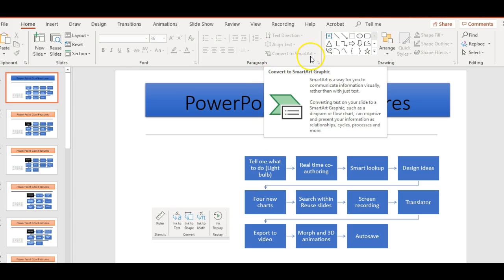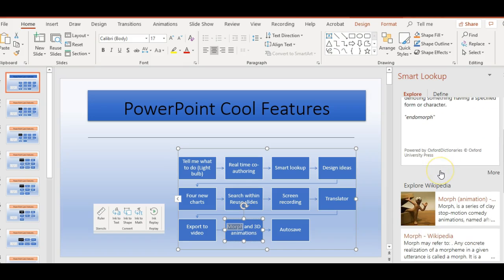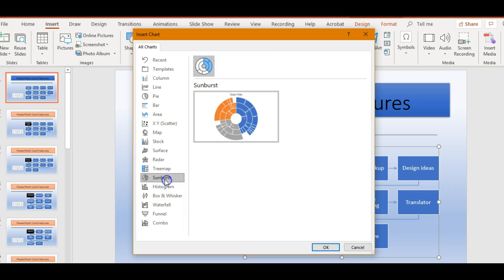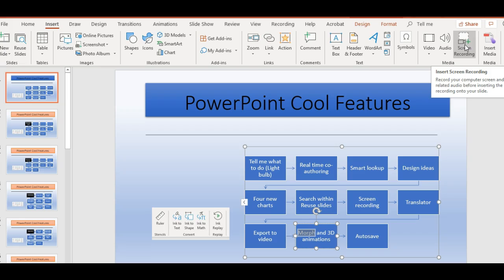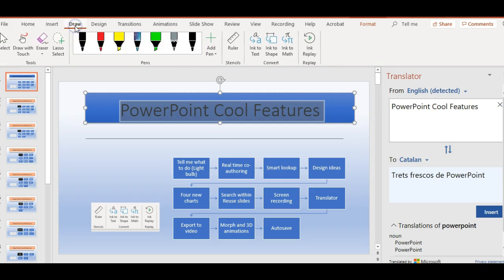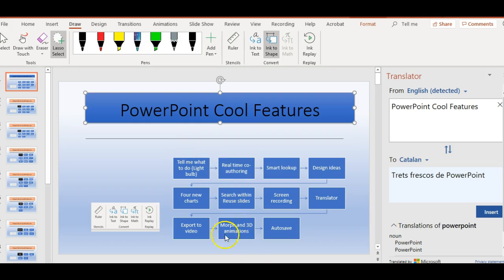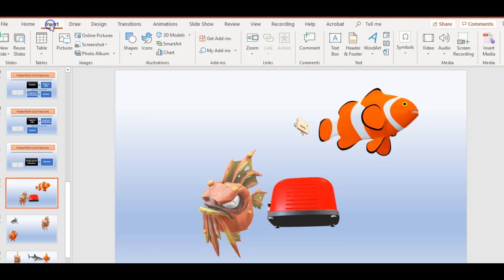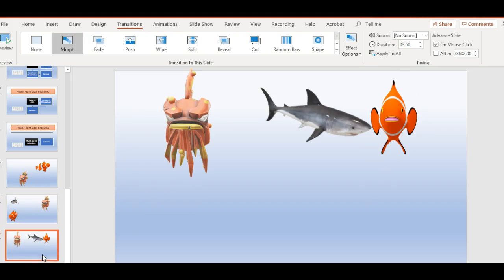New and cool PowerPoint